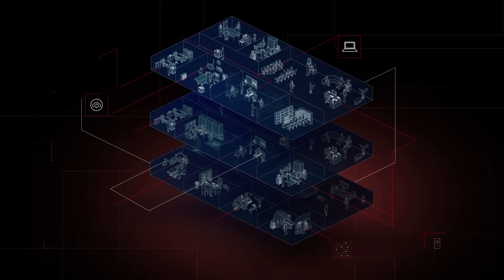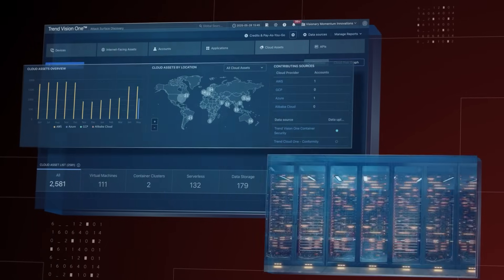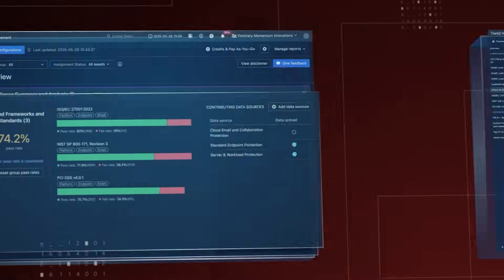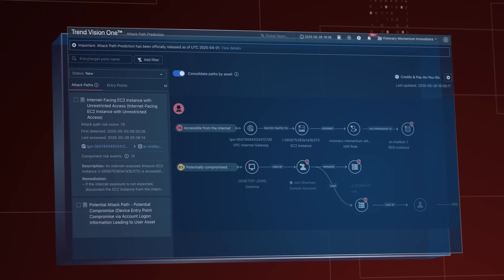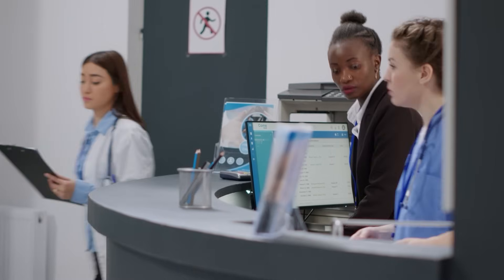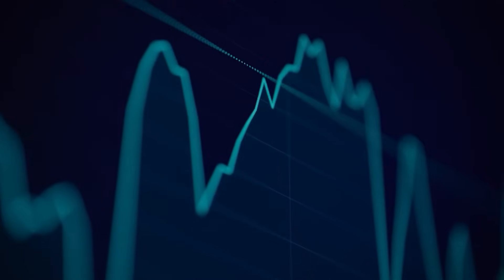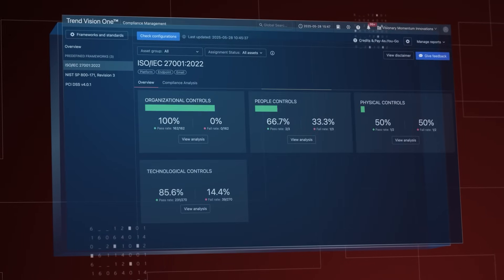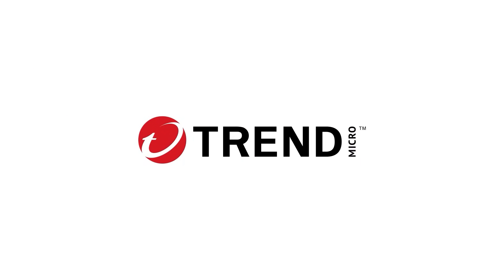AI-powered cybersecurity platform for healthcare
Healthcare is more than an industry. It’s life support. Transform your security programs with Trend Vision One, the only agentic AI-powered, enterprise cybersecurity platform that centralizes cyber risk exposure management, security operations, and robust layered protection. Because in healthcare, what you protect, is everything.

To find out more about our products and services visit us